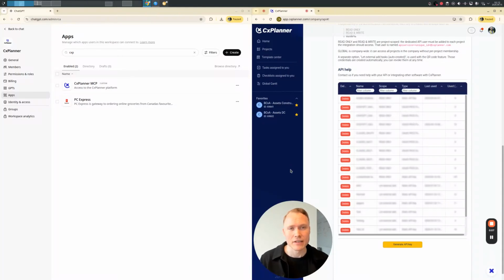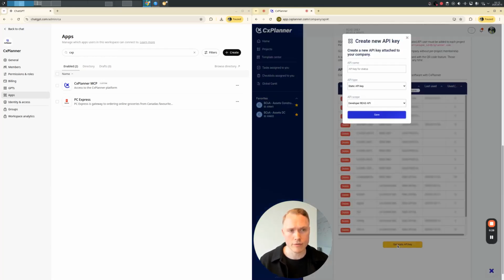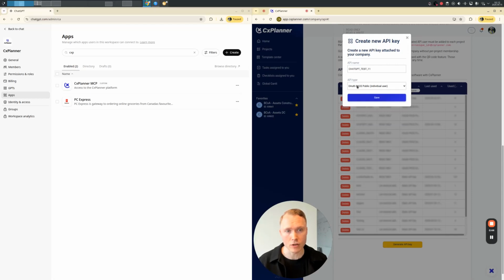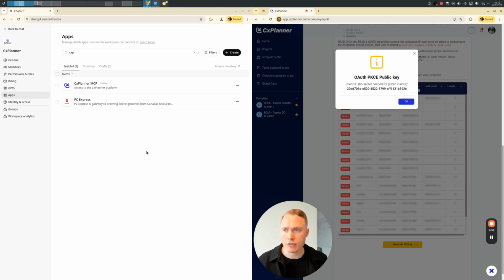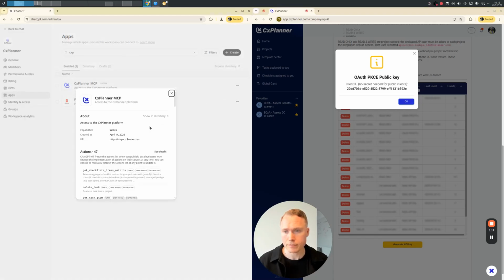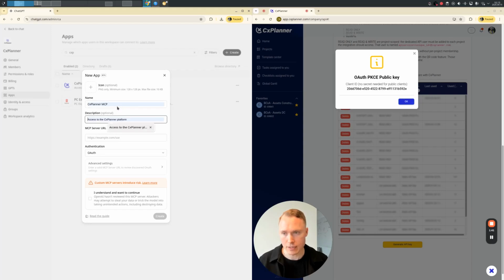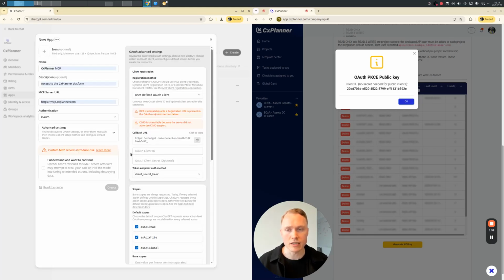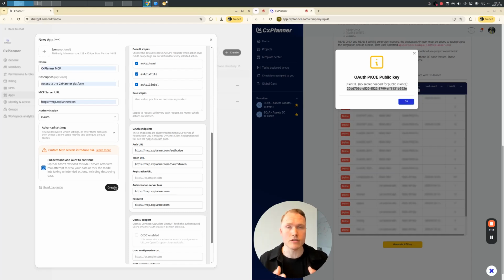CxPlanner Tutorial | How to Integrate CxPlanner with ChatGPT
In this tutorial, you'll learn how to integrate CxPlanner with ChatGPT using CxAI — the only AI commissioning agent built specifically for commissioning and completion management.

See how to connect your CxPlanner project data to ChatGPT, what you can ask, and how CxAI helps you move faster through reporting, status checks, and data queries — without leaving your chat interface.

CxPlanner is the commissioning and completion management platform built by Cx professionals, for Cx professionals.